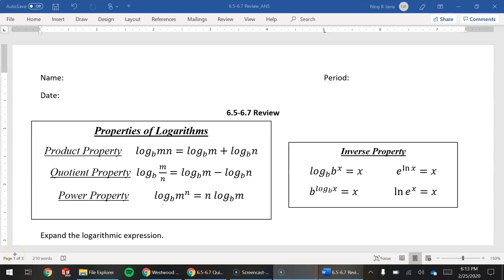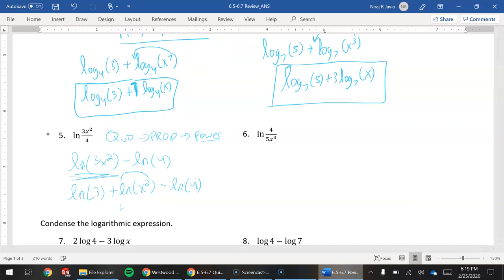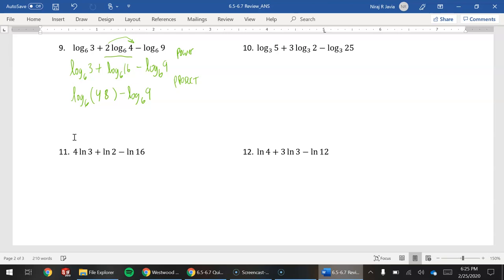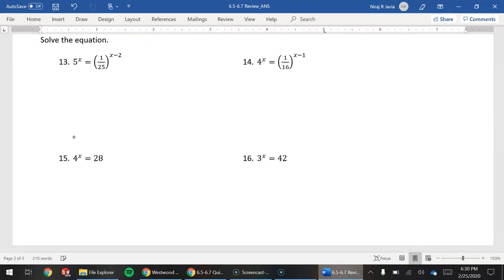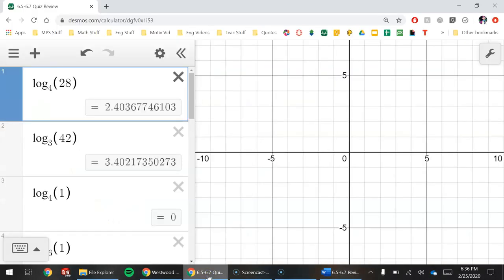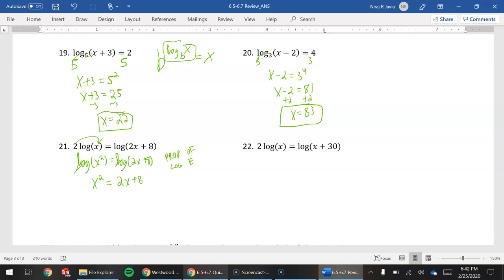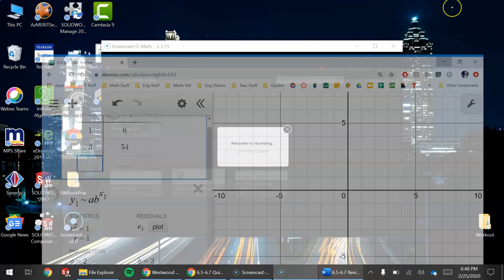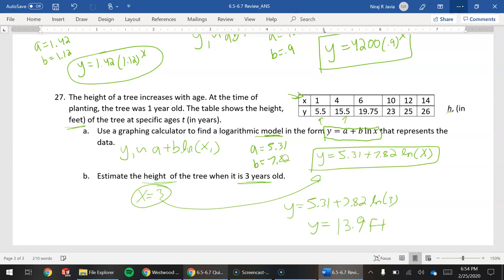6.5 - 6.7 Quiz Review (School Year 2019-2020)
Question 1 - 0:34
Question 2 - 1:51
Question 3 - 2:28
Question 4 - 3:52
Question 5 - 4:35
Question 6 - 6:00
Question 7 - 8:22
Question 8 - 9:34
Question 9 - 10:24
Question 10 - 12:15
Question 11 - 13:36
Question 12 - 15:15
Question 13 - 16:57
Question 14 - 18:57
Question 15 - 20:19
Question 16 - 22:26
Question 17 - 23:15
Question 18 - 24:42
Question 19 - 25:24
Question 20 - 26:39
Question 21 - 27:21
Question 22 - 31:25
Question 23 - 33:06
Question 24 - 34:45
Question 25 - 35:57
Question 26 - 36:58
Question 27 - 37:36